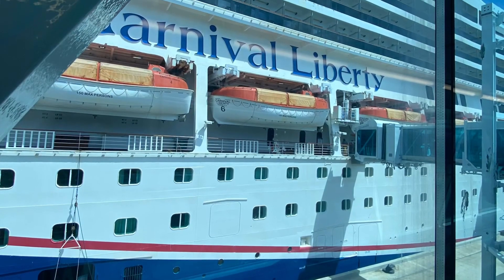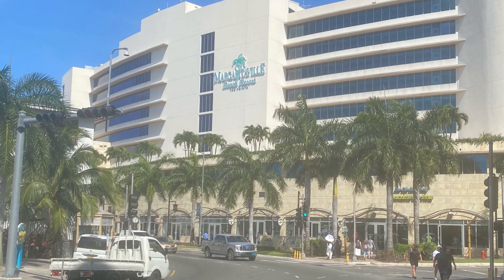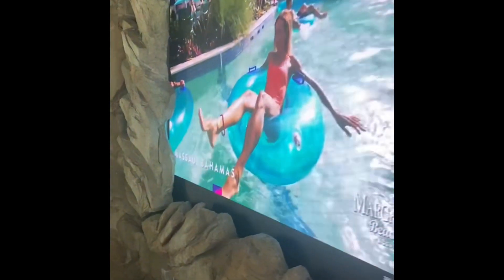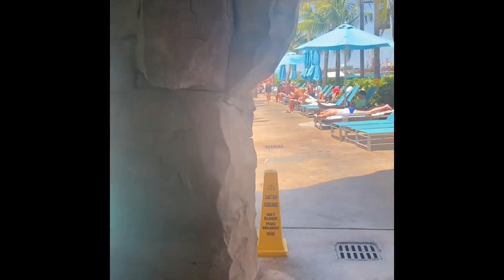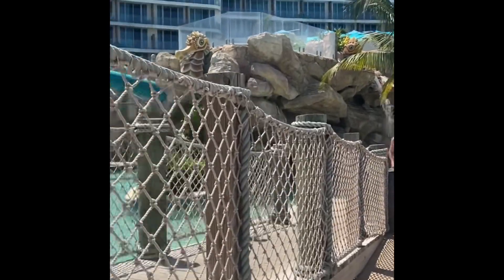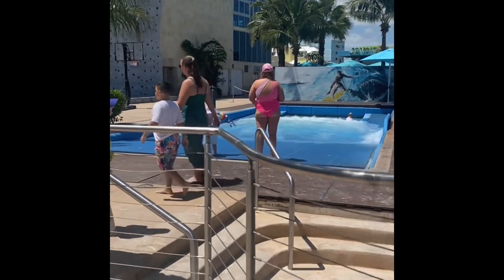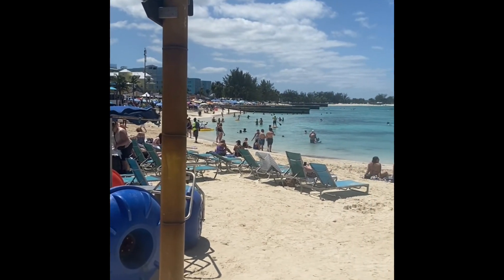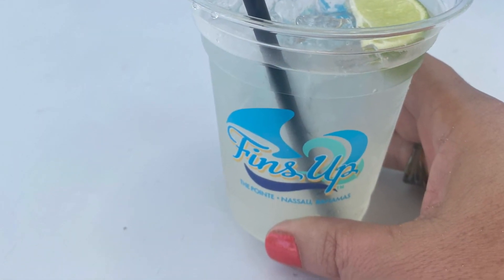MARGARITAVILLE RESORT | NASSUA | BAHAMAS | DAY PASS TOUR | RESORT FOR A DAY | CRUISE | CARNIVAL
Hope you enjoy this video.. I absolutely loved this resort … a very short & safe walk from the cruise port.. I would bring my own snacks or buy food from local vendors in the future… I booked it through resortforaday.com